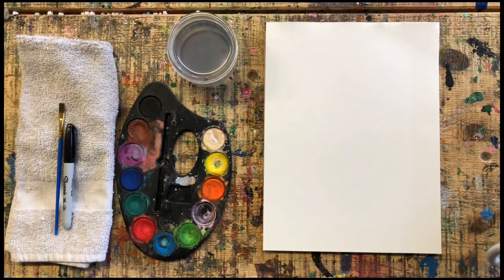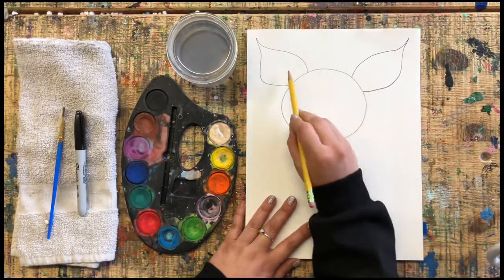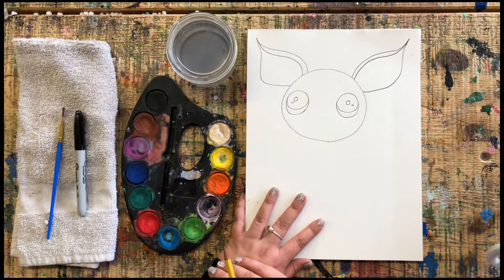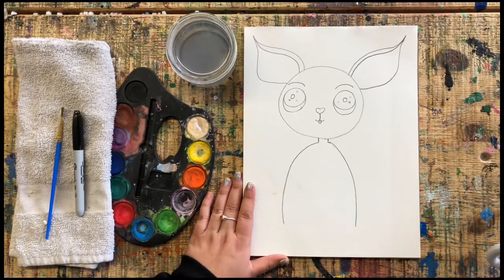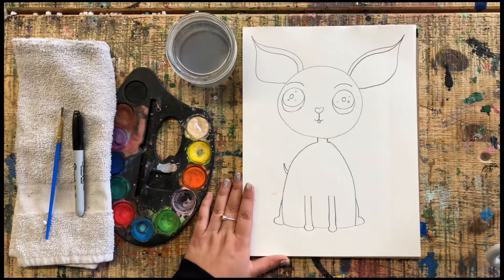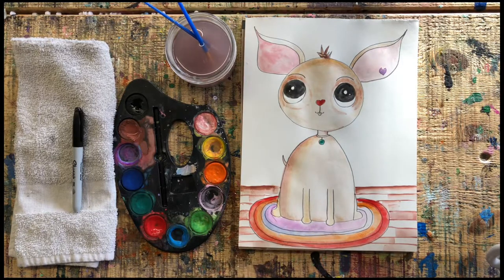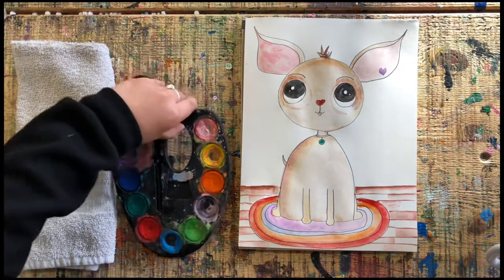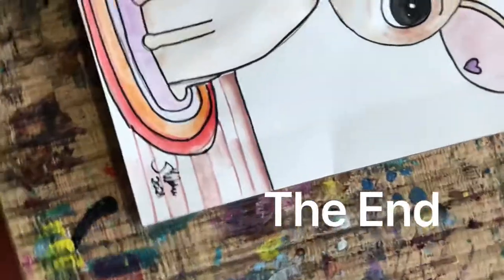MAY BOX : Pet Portrait (CHIHUAHUA)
If you got the chihuahua in your box, this is the video for you! Follow along with Sam as we draw and paint your puppy’s portrait!

You will need:
-Water colour Paper
-Pencil
- Paint palette
-Black marker
-Paint water
-Paintbrush
-Paint towel